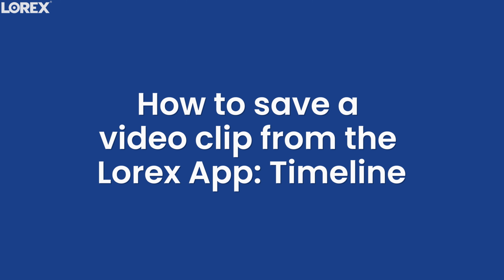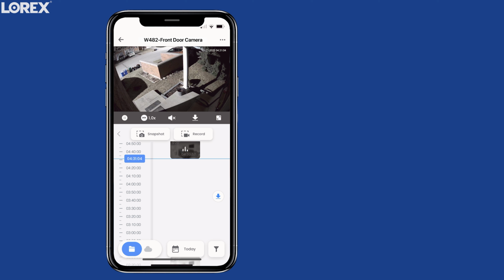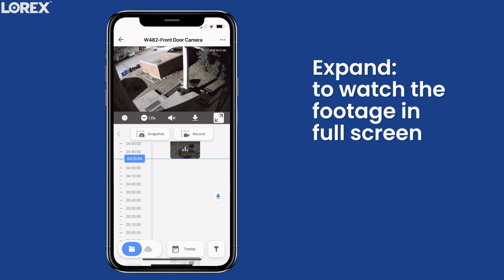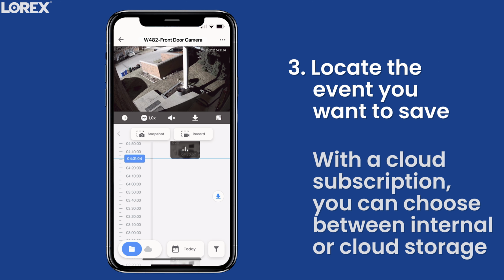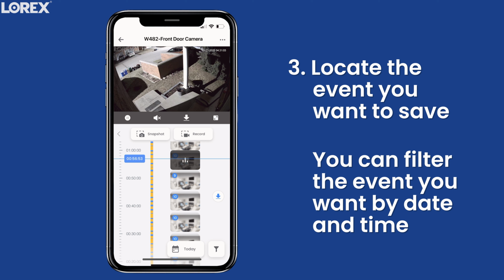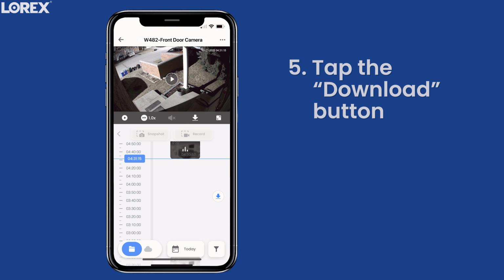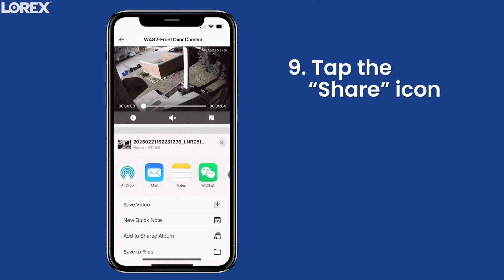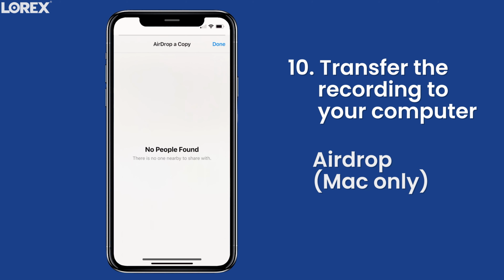How to back up video footage from the Lorex App through the Timeline Tab | Step-by-Step Guide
REGULATORY NOTICE: Under FCC rules effective July 16, 2026, this product cannot be sold or marketed for use in connection with public safety, security of government facilities, or other national security purposes because it is manufactured using components produced by a company on the FCC Covered List. It remains available for other general commercial and residential uses. Existing customers may continue using previously purchased equipment without restriction.

Want to save important footage from your Lorex security system?
In this easy step-by-step tutorial, we’ll show you how to back up and share motion-detected events using the View Events tab in the Lorex app.

Here’s what you’ll learn:
✅ How to find motion-triggered video clips
✅ How to download footage directly to your device
✅ How to share saved videos across different platforms

With this quick guide, you’ll have peace of mind knowing your security footage is stored safely and ready when you need it.